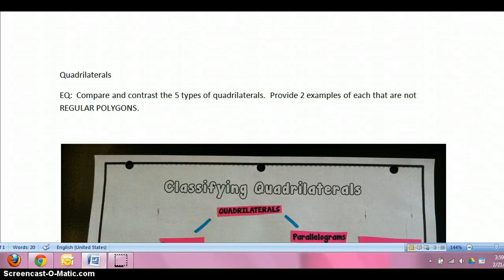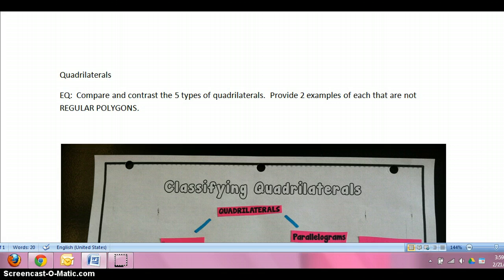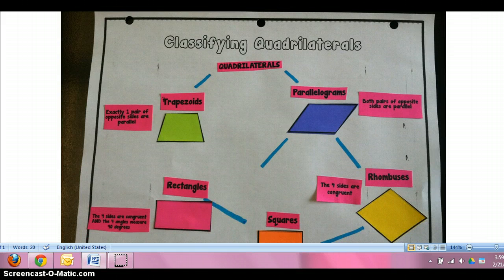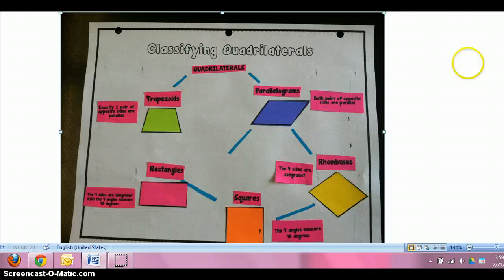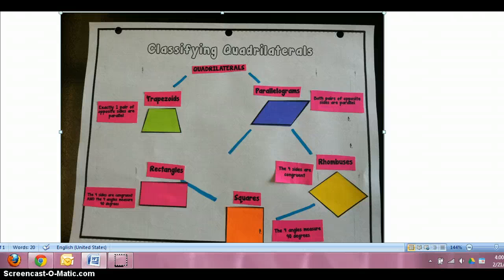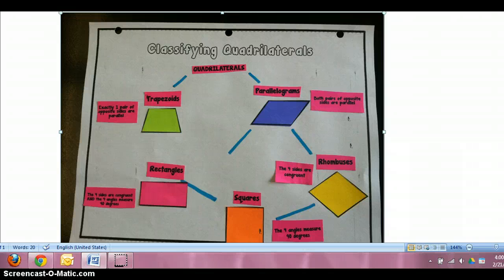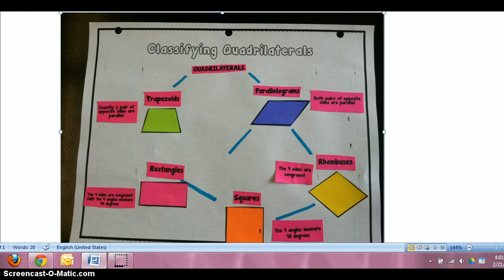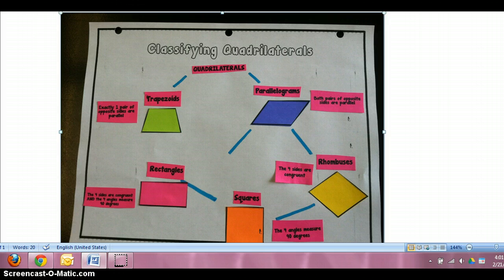Lesson notes: Quadrilaterals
Notes over classifying quadrilaterals